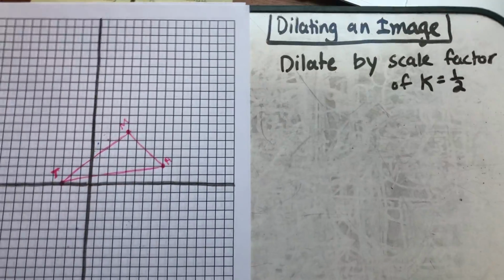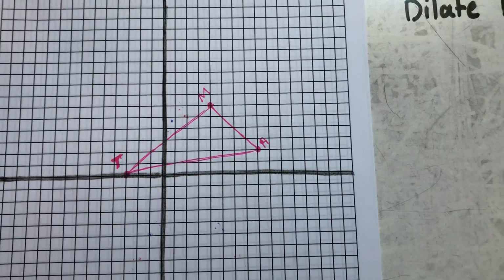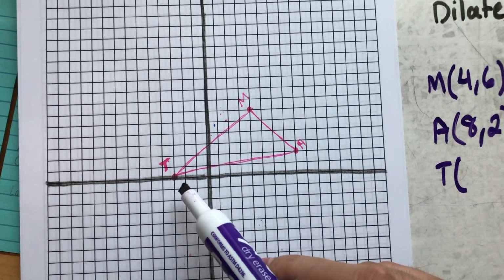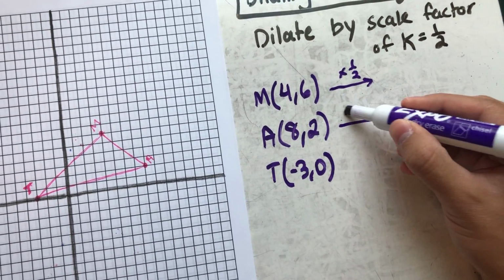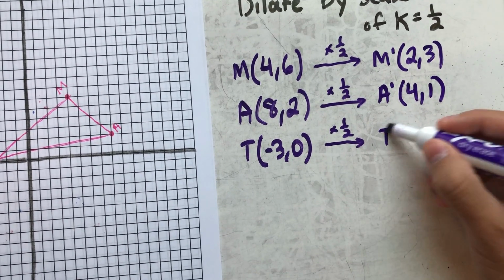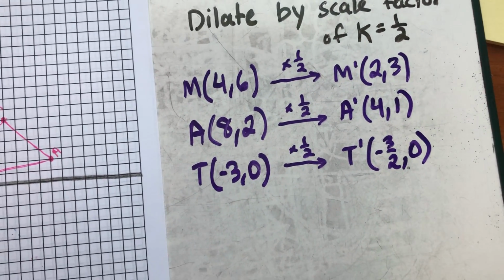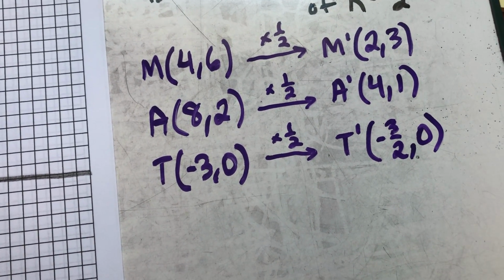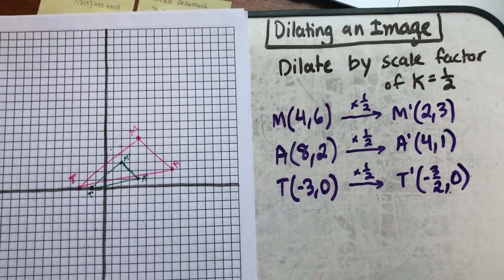Dilating an Image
This video will help you with your Dilations Day 1 and Day 2 Assignments!